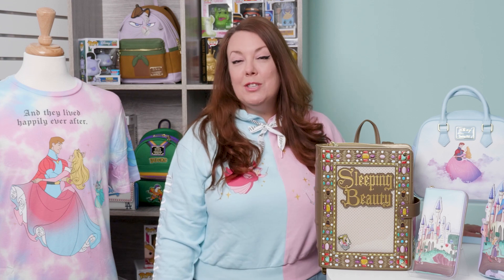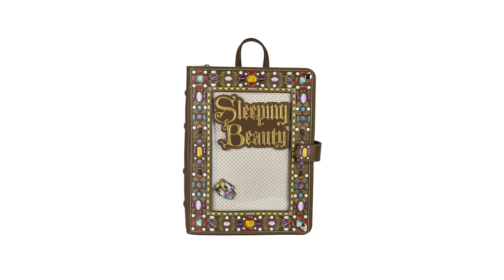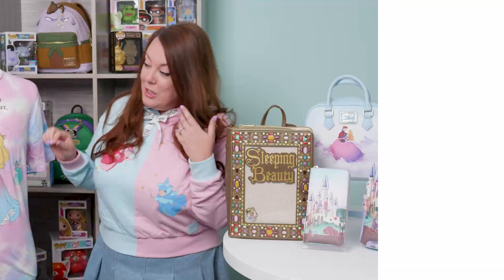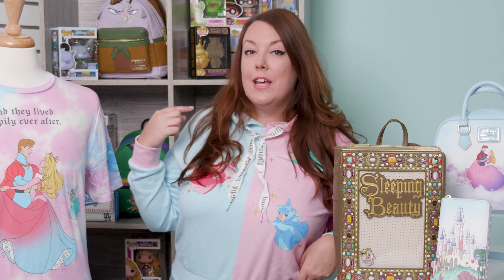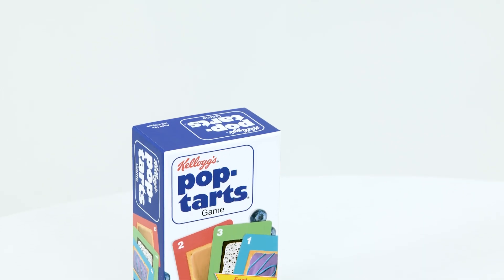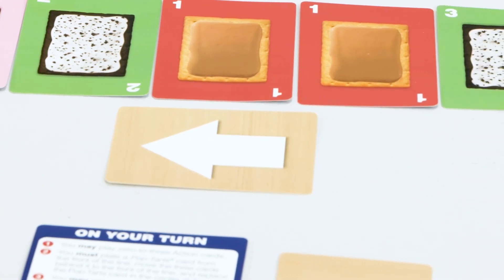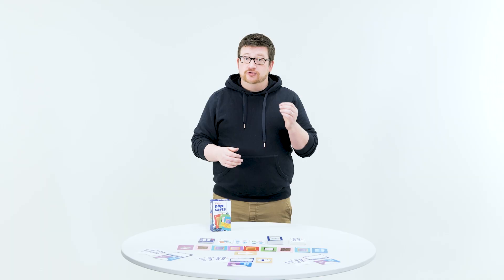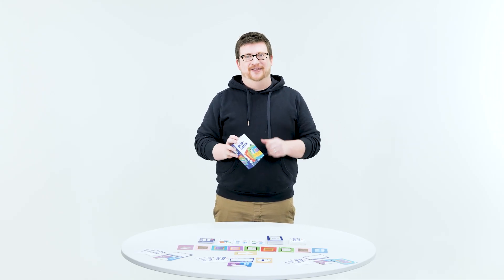A Look At Loungefly & Let’s Play! Funko Games - S1E12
Liz gives us a look at the beautiful Sleeping Beauty Collection, from bags to apparel. So many to choose from! Then, eat your way through the Kellogg’s Pop Tart Game with Adam. How do you like your Pop-Tarts? Toasted or frozen?